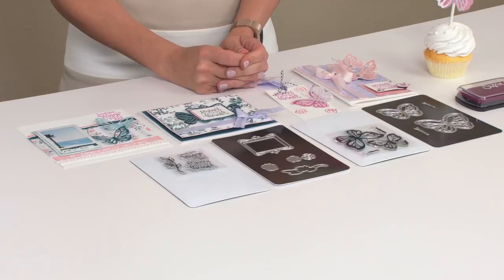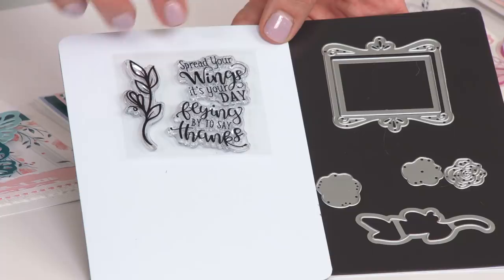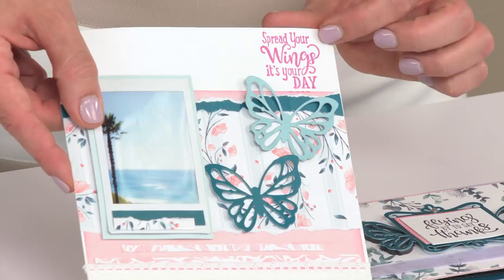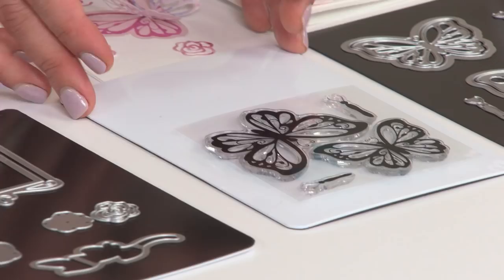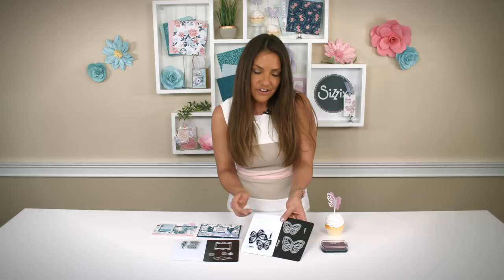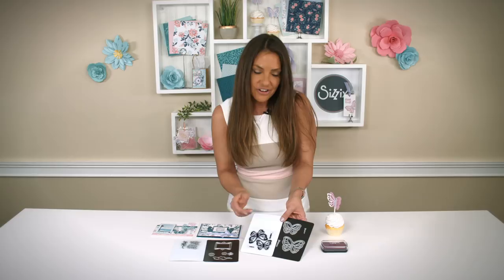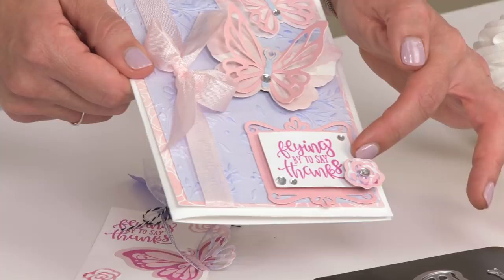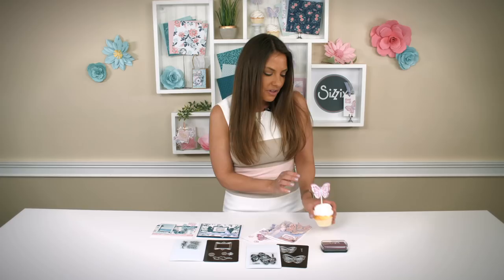David Tutera Butterfly Bundle on HSN (July 2018) - Sizzix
The David Tutera Butterfly Bundle features exclusive dies and stamps. Let your creativity take flight with these charming butterfly embellishments and accents!

North, Central and South America:
Butterfly Sentiments Framelits® Die Set w/Stamps by David Tutera™
Small & Medium Butterflies Thinlits® Die Set by David Tutera™
Small & Medium Butterflies Clear Stamps by David Tutera™
Dark Raspberry Ink Pad (Dye)